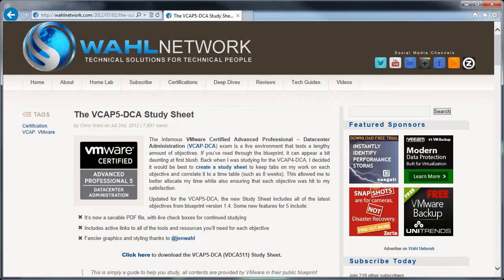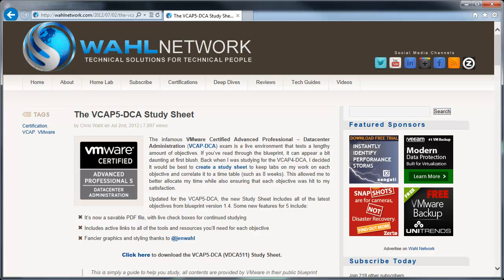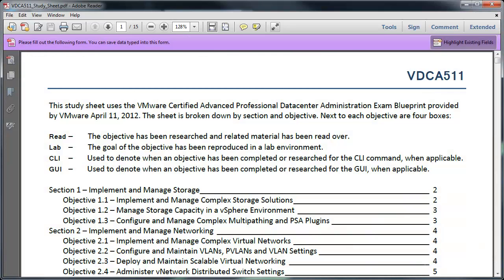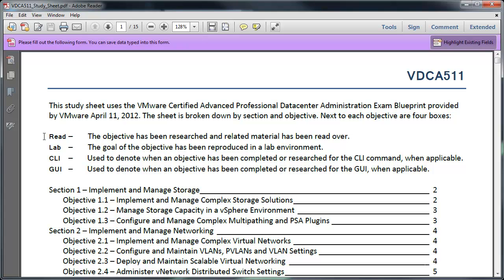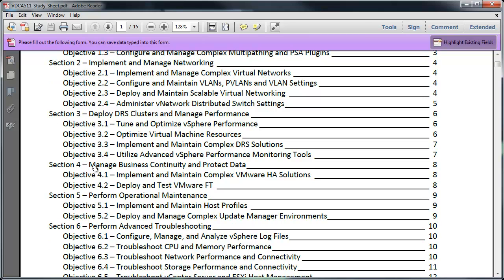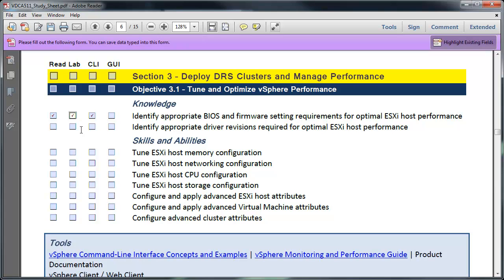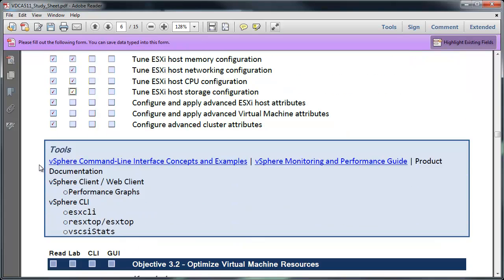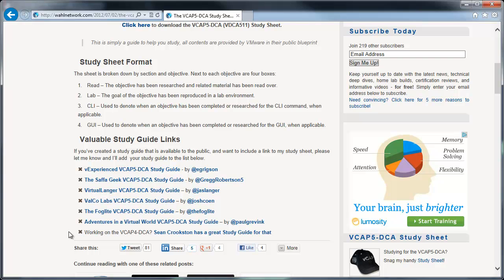The VCAP5-DCA Study Sheet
Looking to prepare for the VMware Certified Advanced Professional - Data Center Administrator exam? Also known as the VCAP5-DCA, this live lab exam has a ton of objectives that you must master in order to be successful. Learn how my study sheet can help better prepare you to pass the exam.